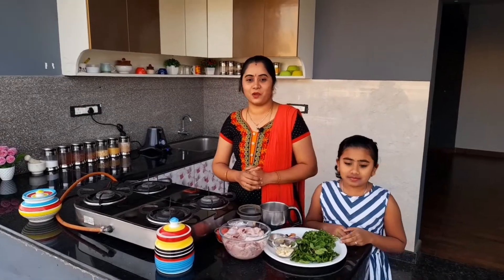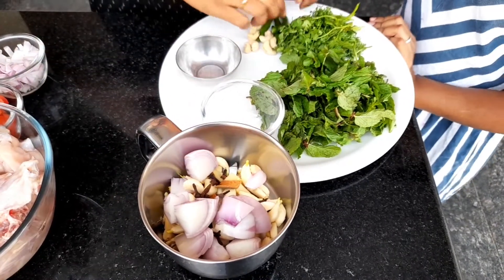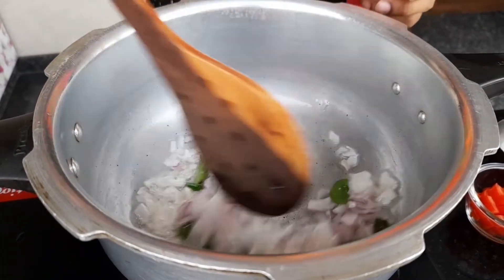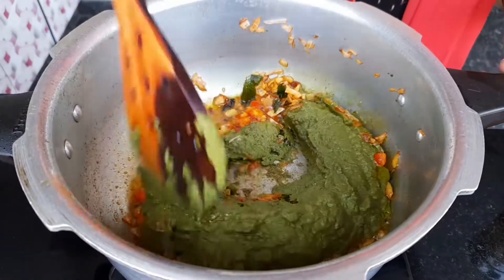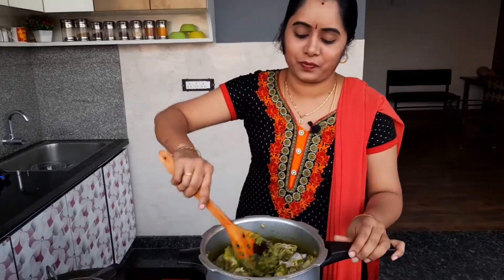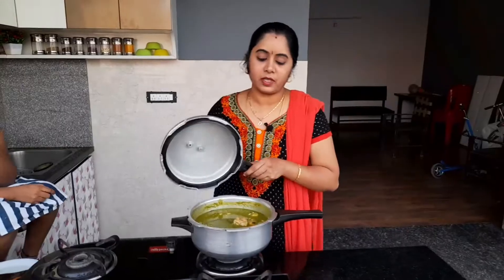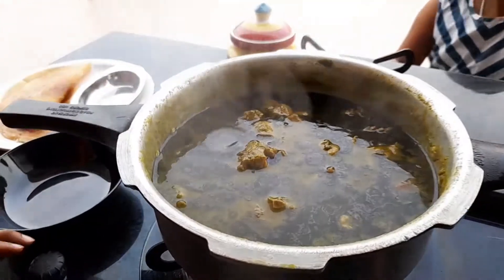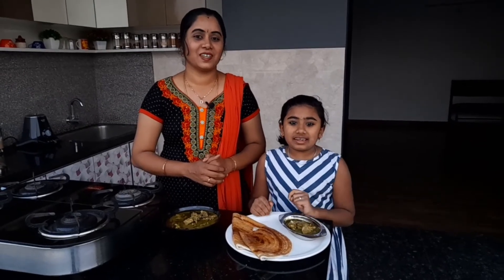Chicken Chops Recipe | Chicken gravy | best gravy for Dosa, parotta, idly...